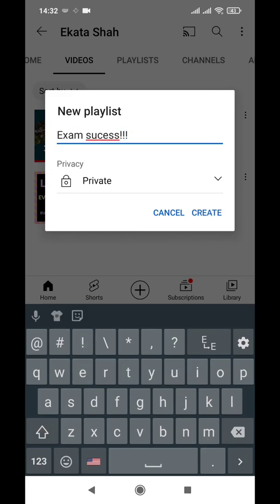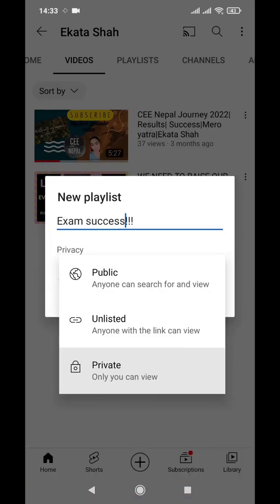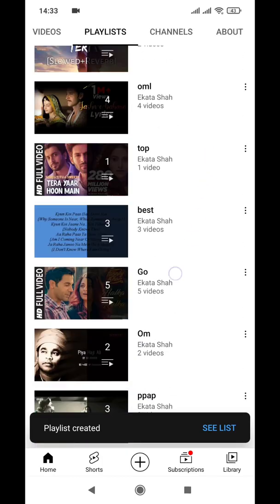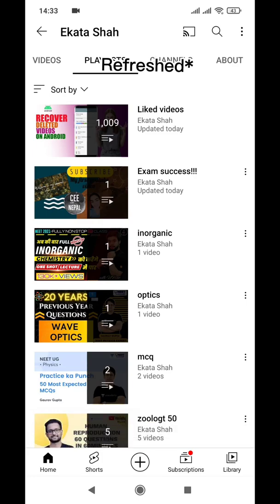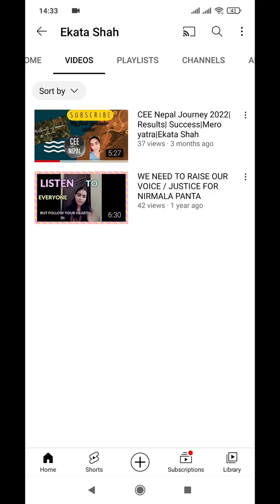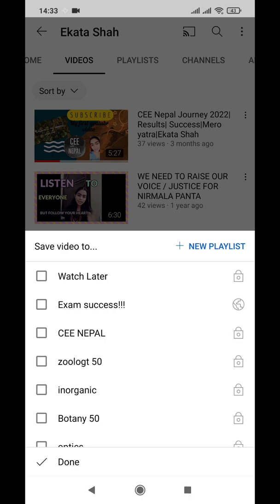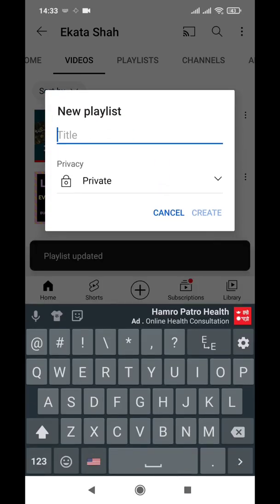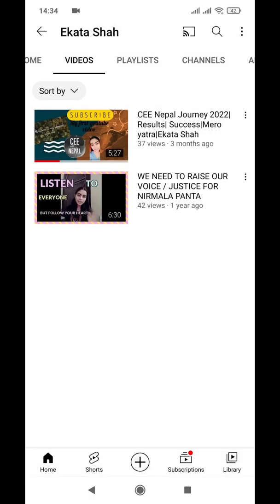How to Create Playlist on YouTube | Draw More Traffic to Your Channel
Do you want to know how to create a playlist on YouTube? Creating playlists can help you draw more traffic to your channel and keep your viewers engaged. In this video, I'll show you how easy it is to create a playlist and share some tips for making the most of them.

If you're a YouTuber or thinking of starting a YouTube channel, one tactic you can use to help increase traffic to your channel is creating a playlist for your videos. By doing this, you make it easy for viewers to find and watch all of your videos in one place. It also helps them continue watching your videos in sequence, which can keep them engaged with your content. In addition, playlists can help get your videos discovered by new viewers who might not have otherwise found them. So if you're looking for ways to boost traffic to your YouTube channel, creating a playlist is a great option worth considering.

In addition, playlists can help improve your video's SEO ranking, making it more likely that potential viewers will find your videos online.  Stay till the end of the video and create a playlist for your own YouYube channel.

00:00 How Can You Create a Playlist for Your YouTube Channel?
00:24 Your Channel Option on YouTube
00:47 How Playlists Appear on Your Channel
01:24 Select the Video and Add to the Playlist
02:21 Adding Videos on Playlist